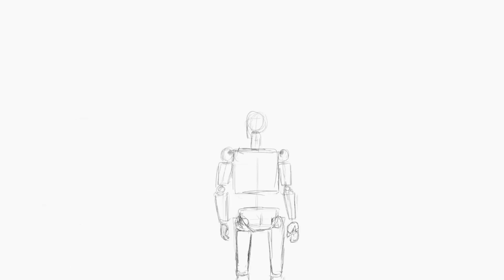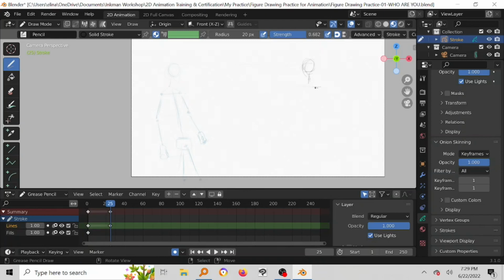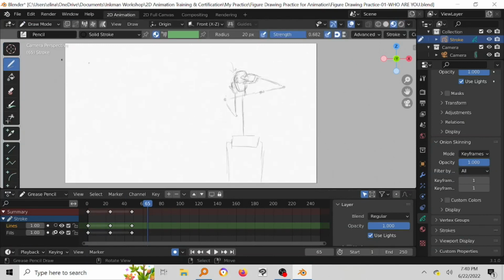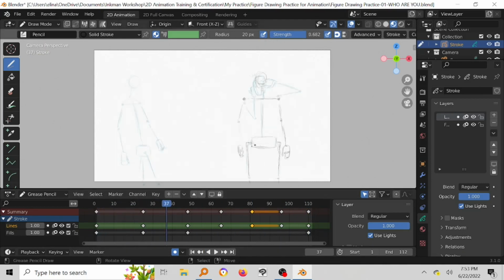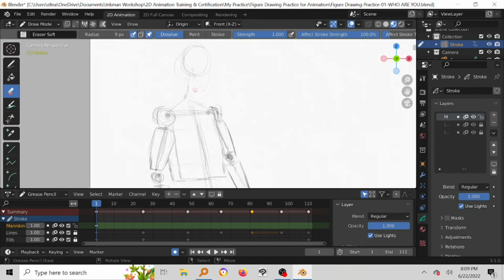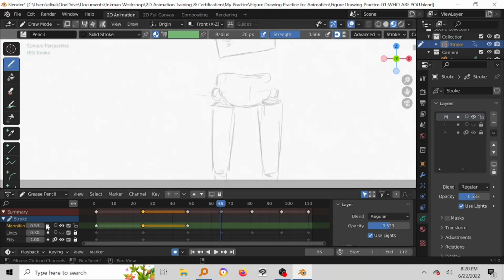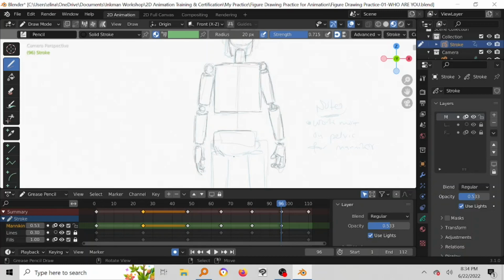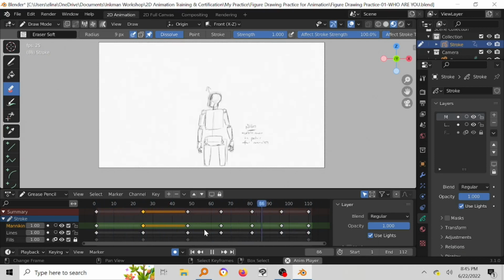Figure Drawing in Blender Practice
In here I share my Figure Drawing Practice approach in Blender.
The learning objectives are mainly to get comfortable sketching in Blender.